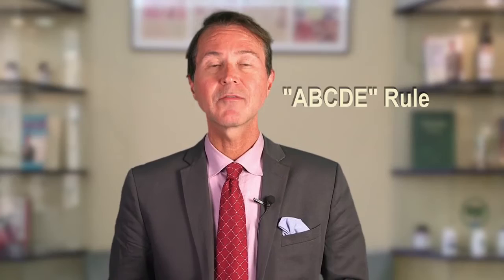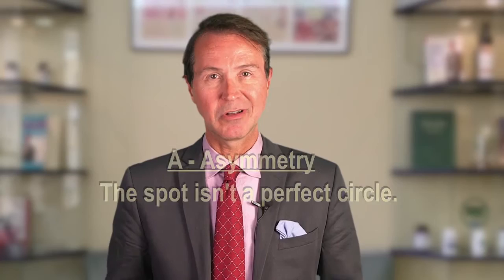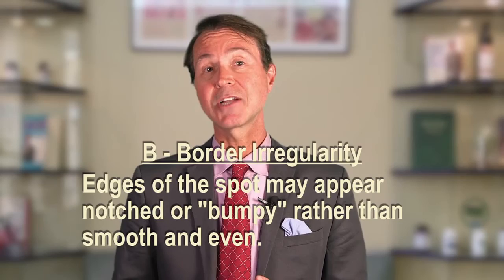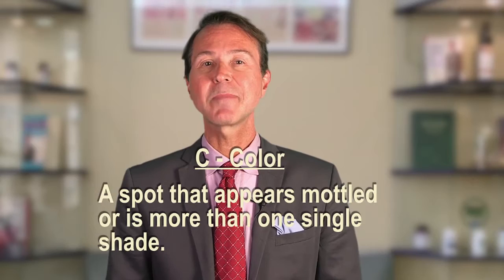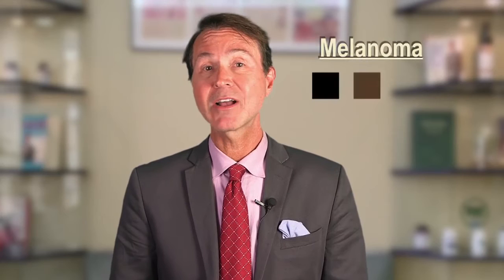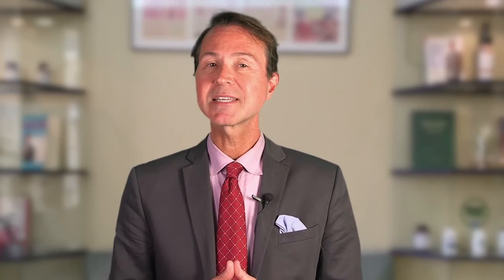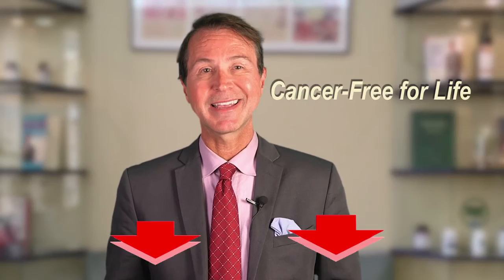How a mirror could save your life — Dr. Fred Pescatore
Hi, I'm Dr. Fred Pescatore. Let me ask you a personal question. How often do look at yourself in the mirror? And brushing your teeth and combing your hair don’t count. I’m talking about looking at every inch of your skin.
The reason I’m asking is because I just read a study about how skin cancer survivors don’t regularly check their skin.

For a detailed guide on cancer-proofing your entire body — inside and out — check out my report Cancer-Free for Life. You can learn more about it by clicking on the